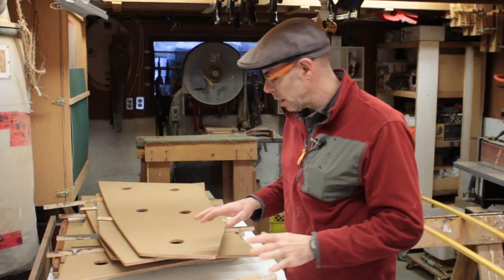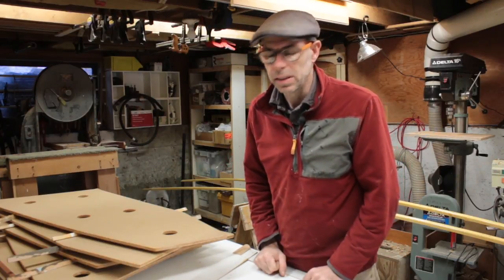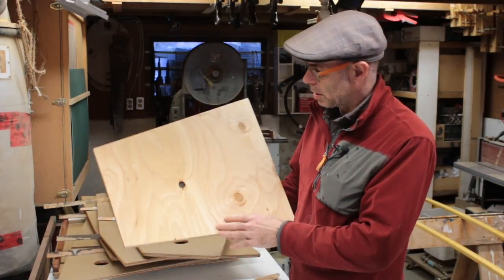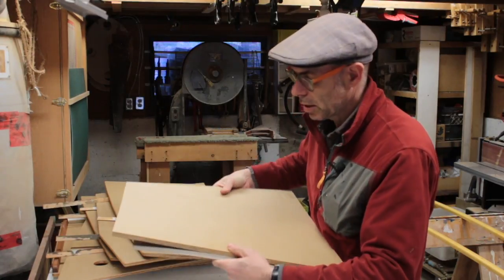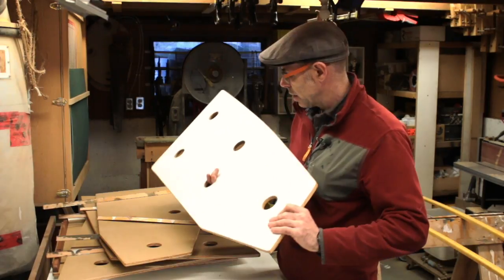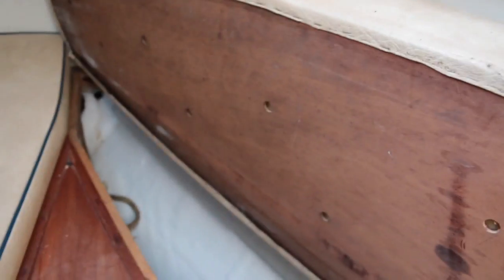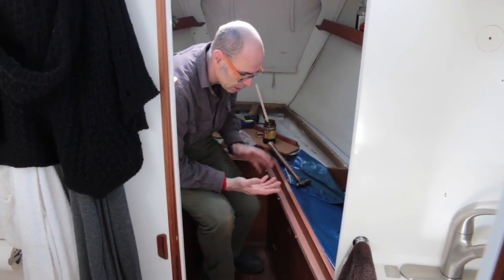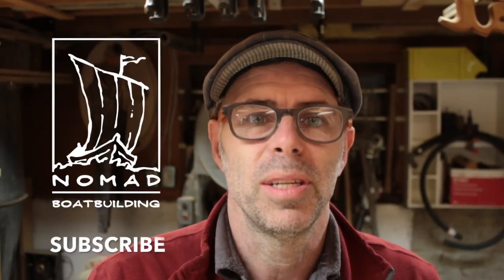⚓️ NOMAD - Yacht interior on a budget.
The sound for this video is in stereo. If you are not hearing any sound on this video, or just hearing intro music, try switching your computers sound to mono. My apologies if this is causing you any trouble.

This is about saving a little money while building drop boards or drop panels for yacht interiors.  These tips could be used for just about any aspect of fitting out a yacht interior.

The material I'm using is referred to as  Medium Density Overlay or MDO. My local supplier carries a brand called Duraply.